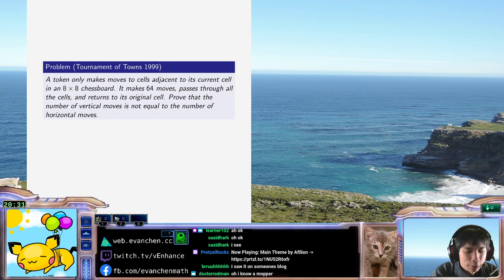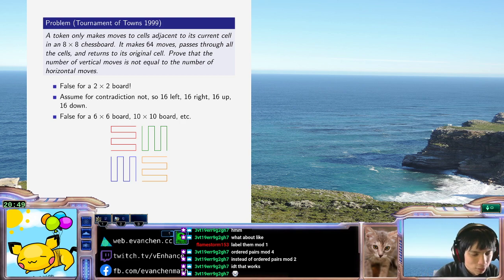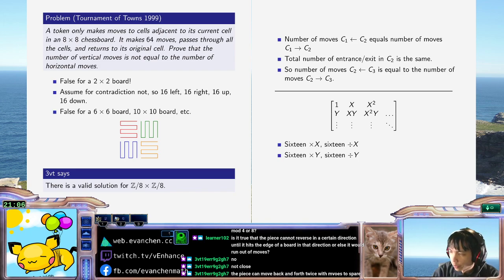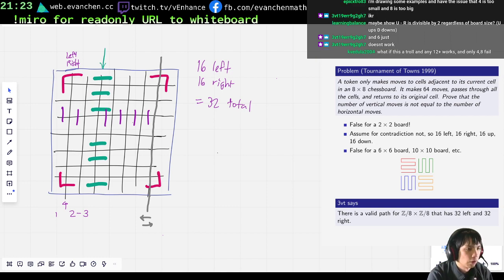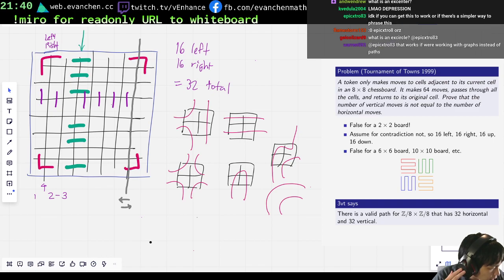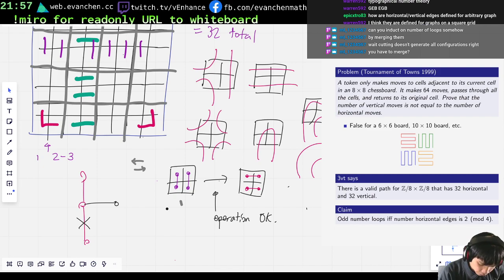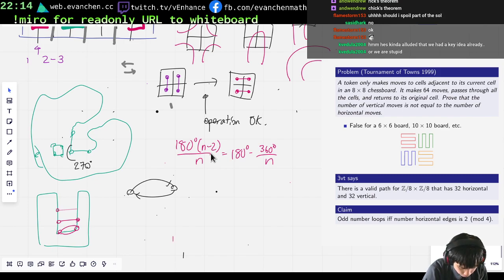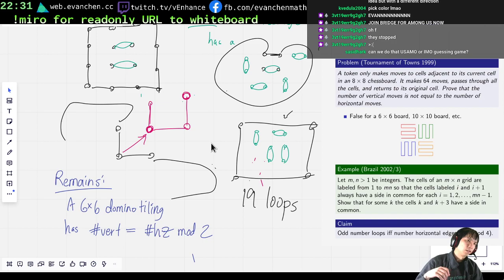Tournament of Towns 1999: I CAN'T BELIEVE IT'S NOT GEO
After a long and arduous trek we eventually do a successful 270.